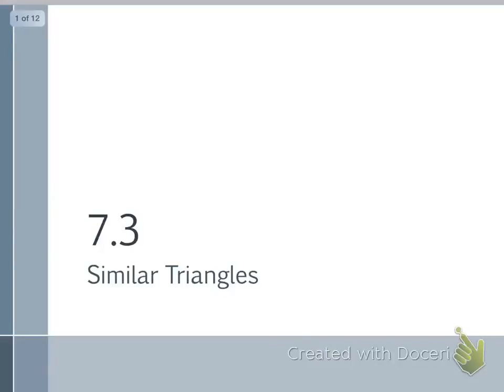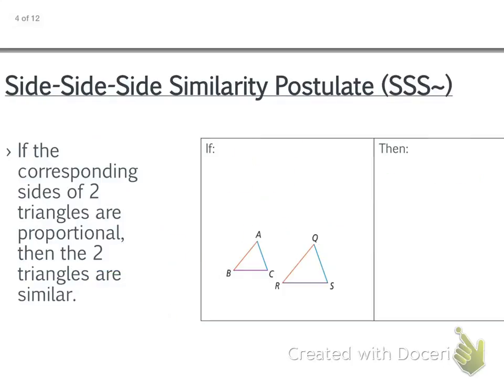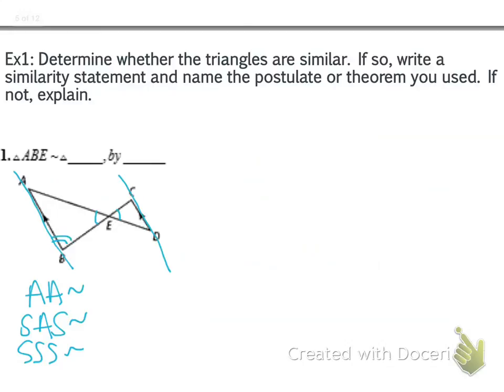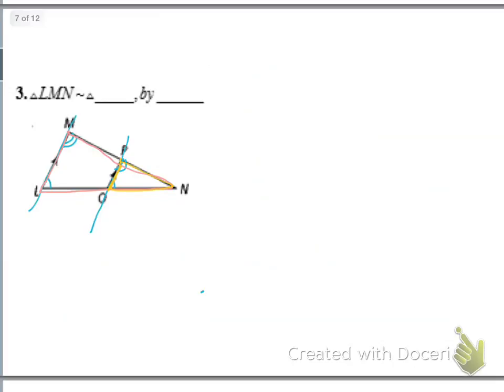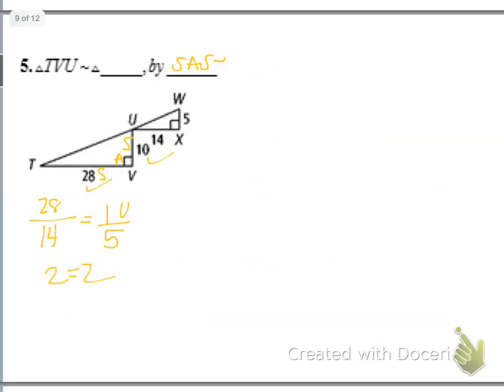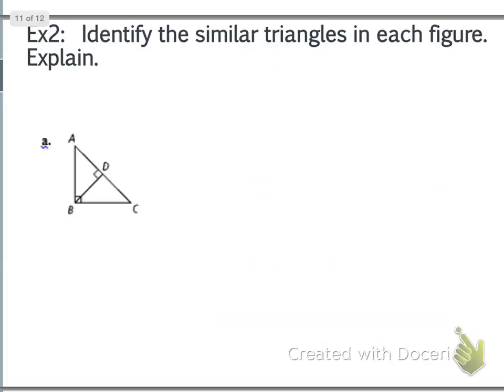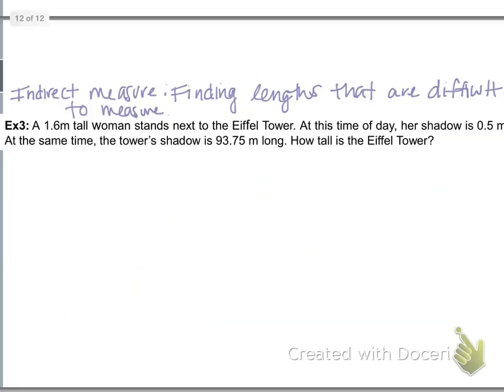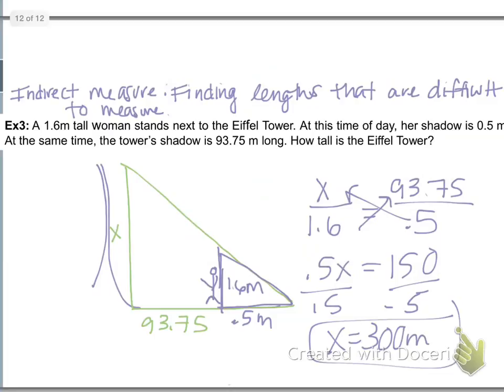7 3 similar triangles